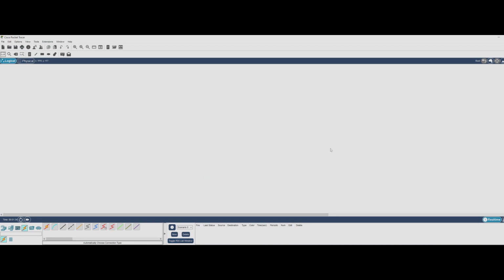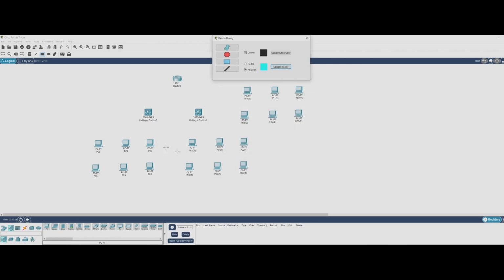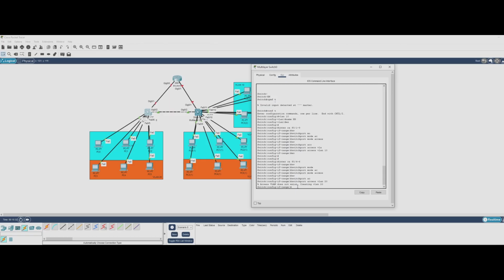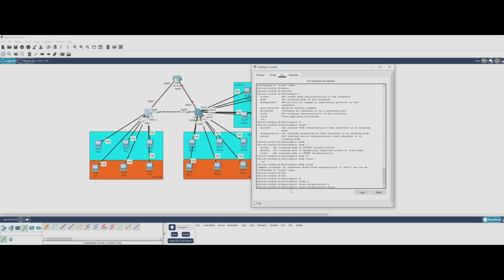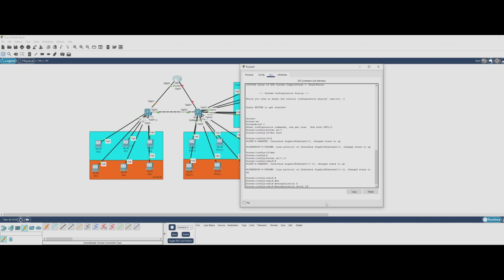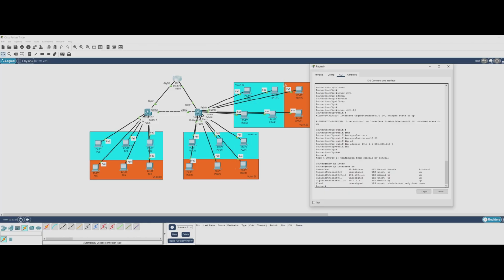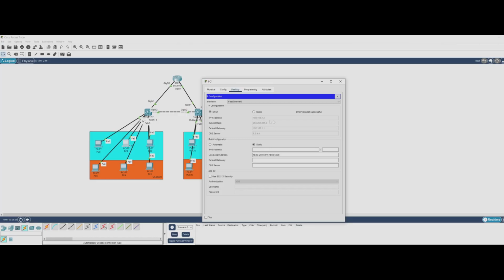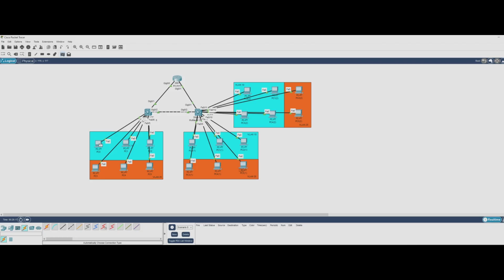Build a Large VLAN Network (Step-by-Step)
In this tutorial, I’ll walk you through configuring a large-scale VLAN network in Cisco Packet Tracer, including DHCP setup and Inter-VLAN routing. Whether you're studying for CCNA, improving your networking skills, or setting up a complex network, this guide has you covered!